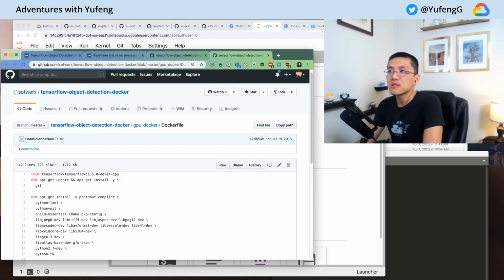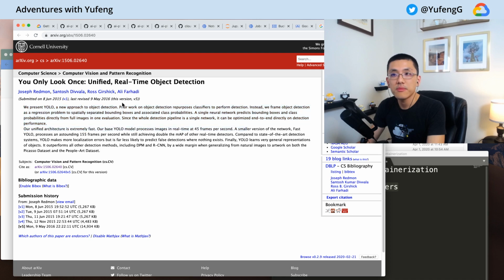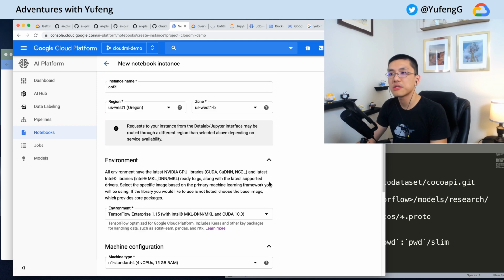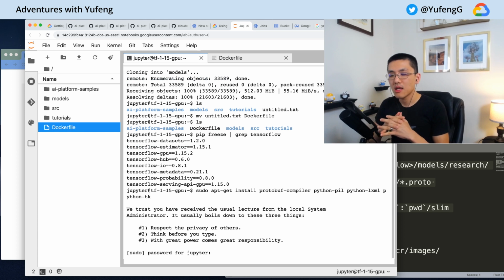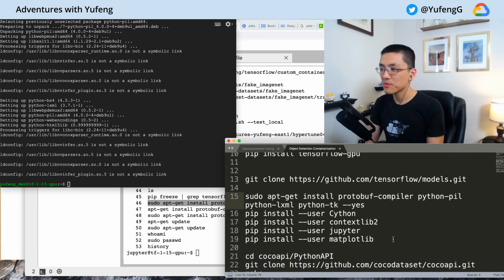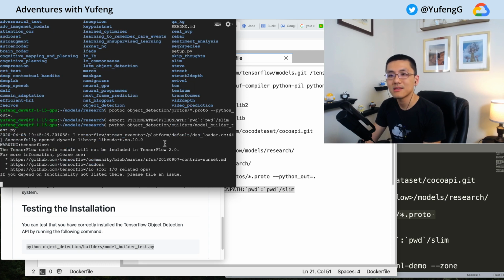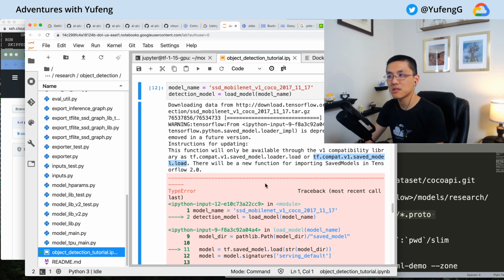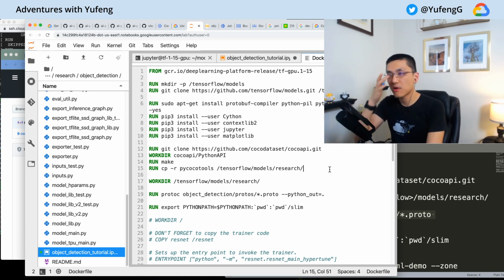TensorFlow Object Detection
On this adventure, Yufeng explores TensorFlow Object Detection, and will try to wrap it up in a container, to make it easier to deploy anywhere and everywhere!

Follow Yufeng on Twitter: @YufengG